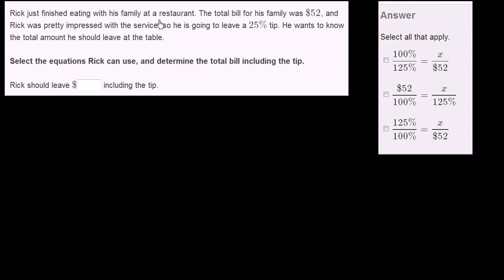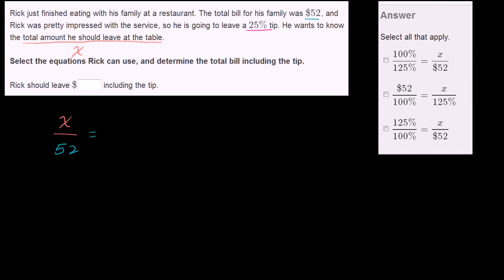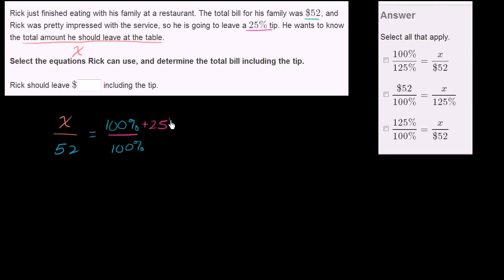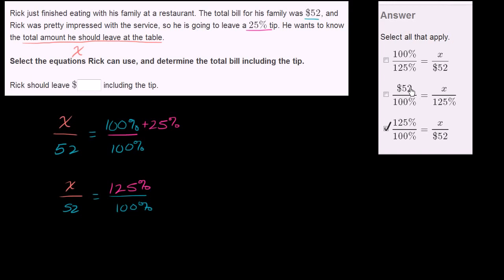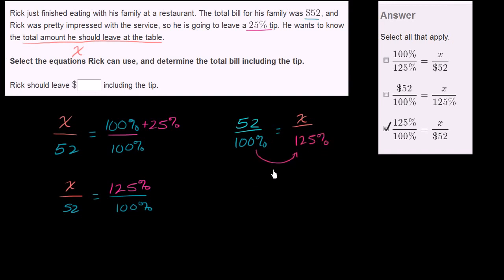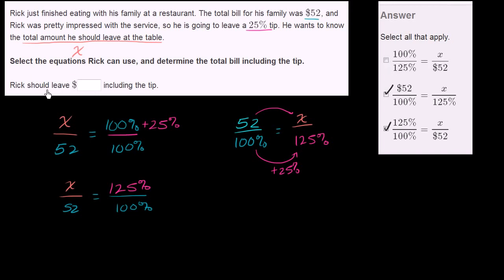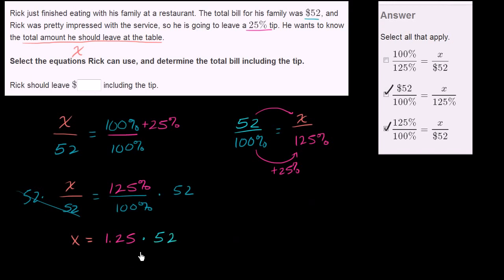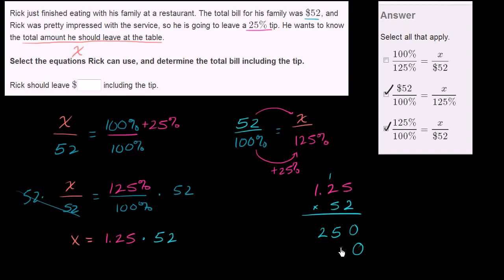Constructing proportions to solve application problems